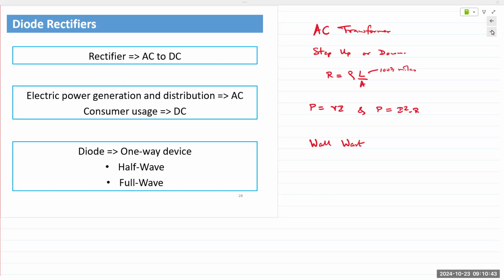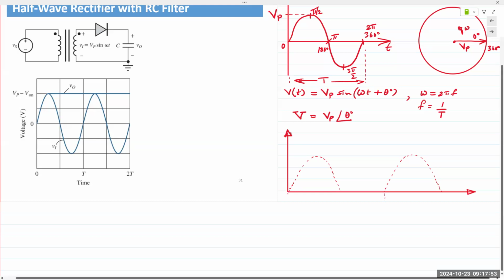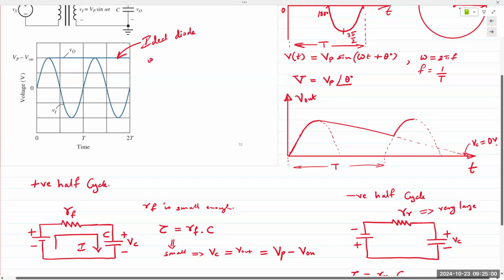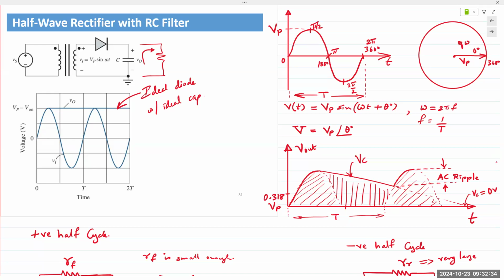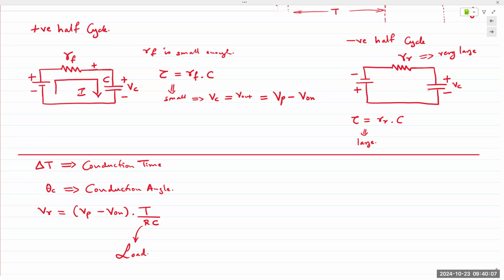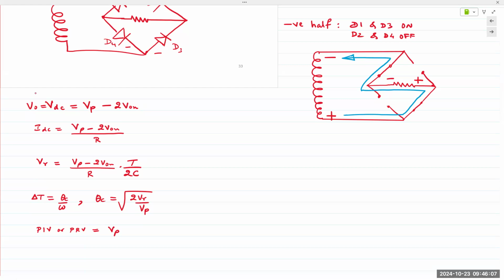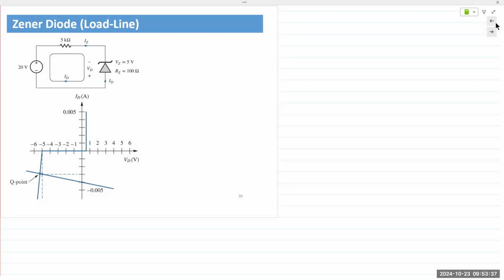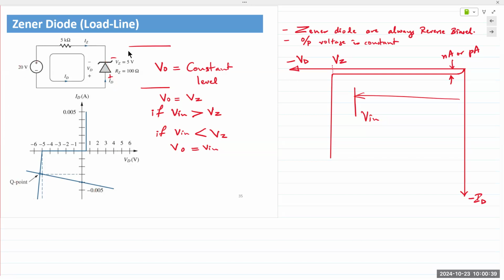EE 306-02 - Lec 14 - 2024_10_23 - Ch3 (Rectifiers)